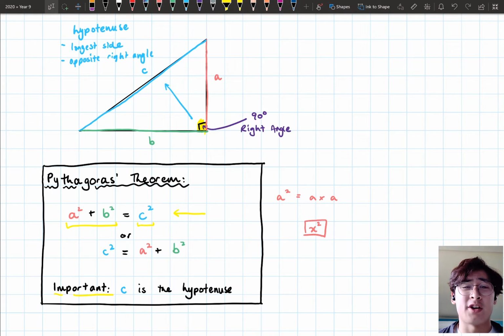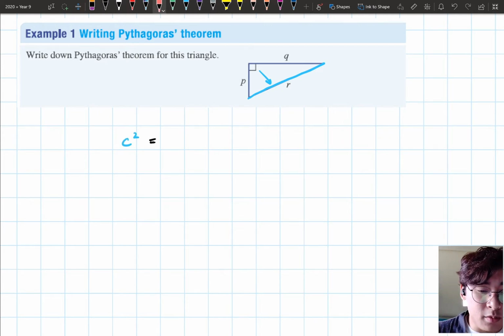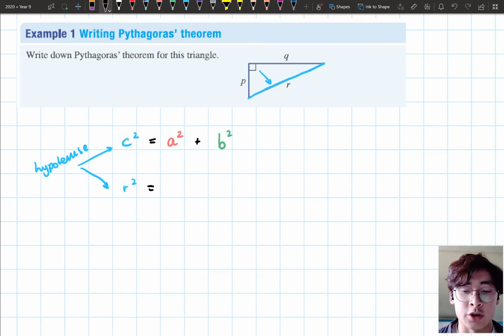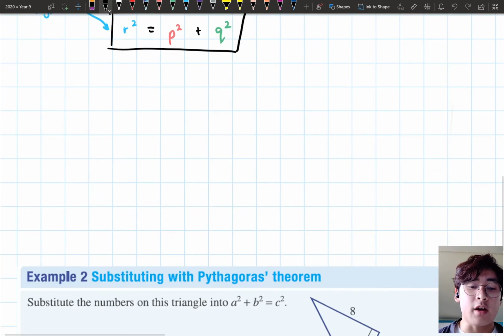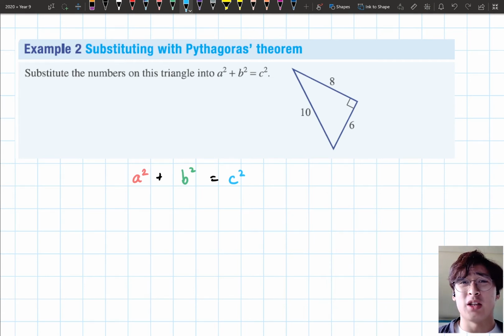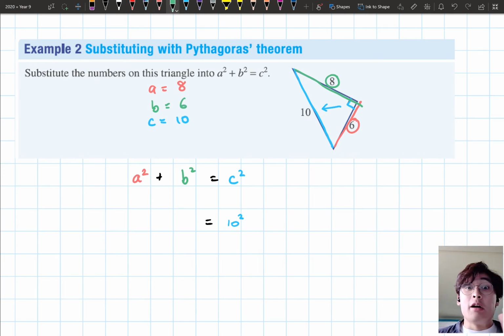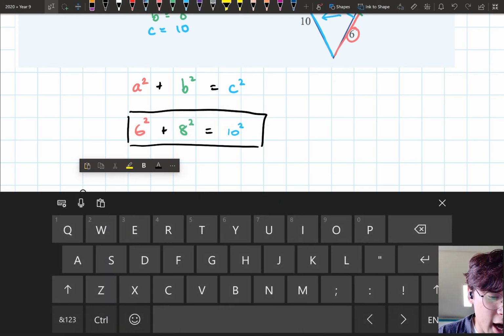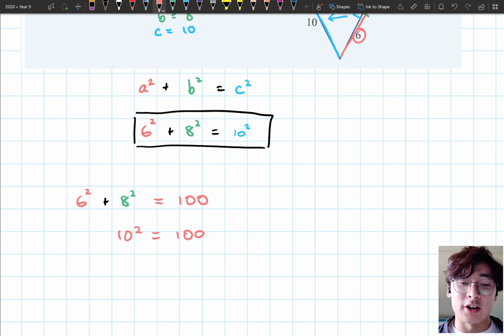Year 9 - Introduction to Pythagoras - Examples (2/2)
This video goes through a few examples of writing Pythagoras' Theorem for different Right Angled Triangles.